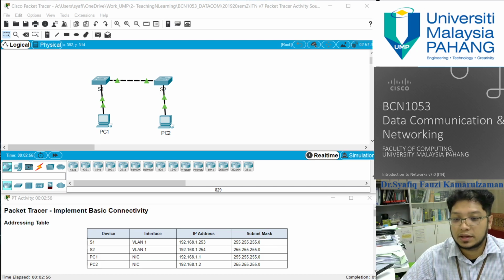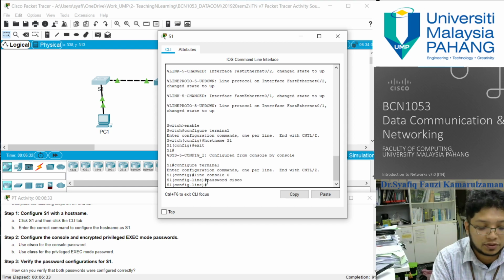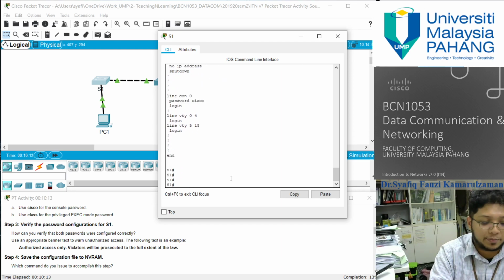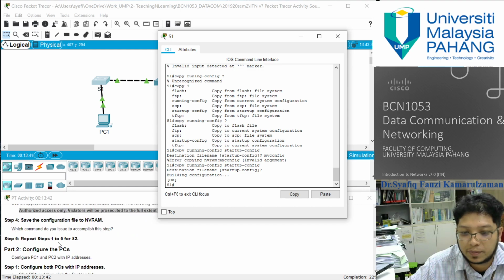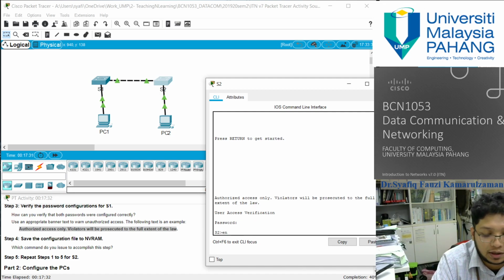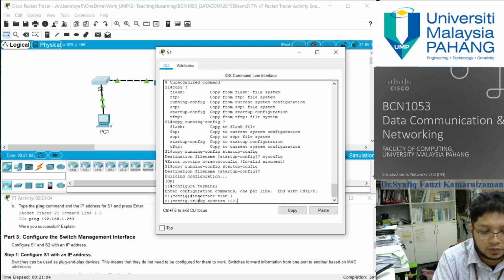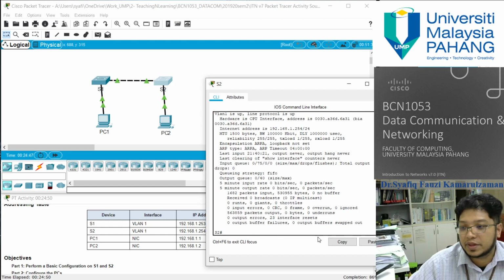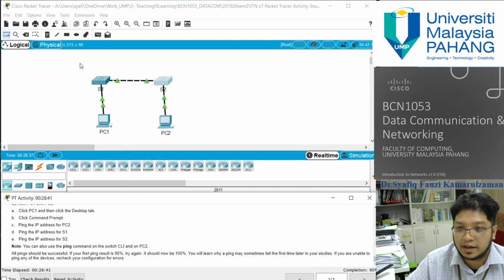BCN1053-Lab2.7.6 Data Communication & Networking: Implement Basic Connectivity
This video is a lecture for Lab2.7.6- Implement Basic Connectivity, for BCN1053 Data Communication & Networking. You can gain access to more information in our google classroom account.